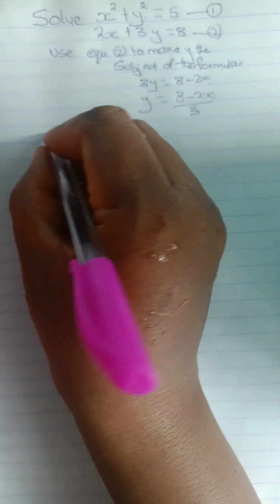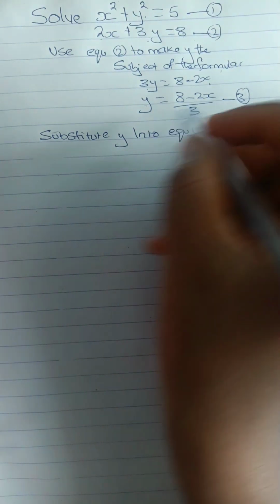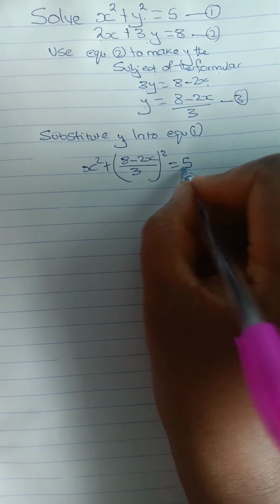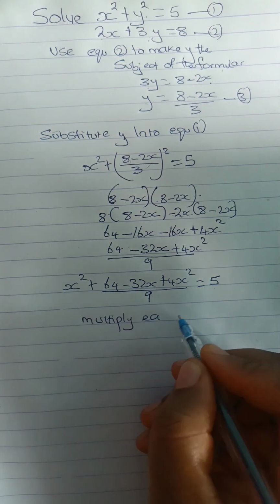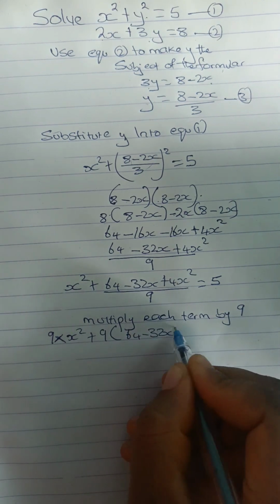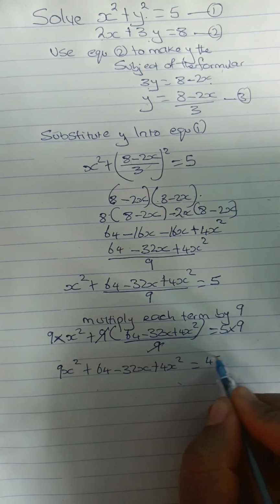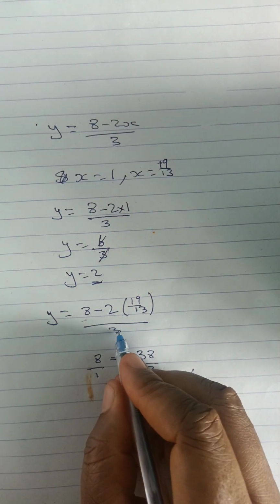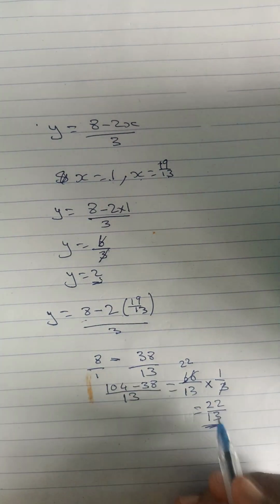A Nice Maths Problem on linear and quadratic equation fused together as Simultaneous Equation#viral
A Nice maths problem on linear and quadratic equation fused together as Simultaneous equation mathsknowledge simultaneousequation😍😘🥰